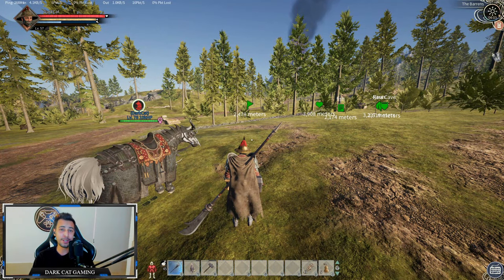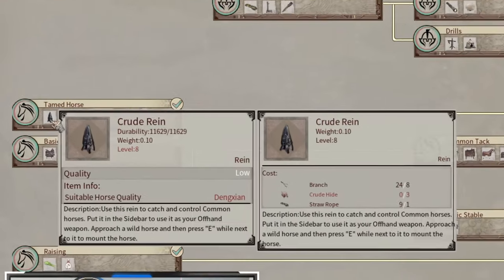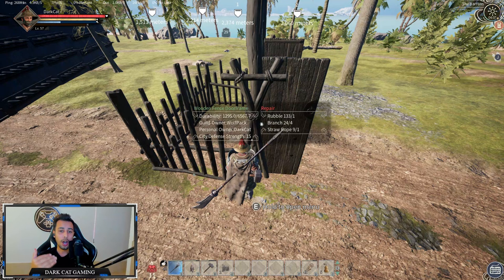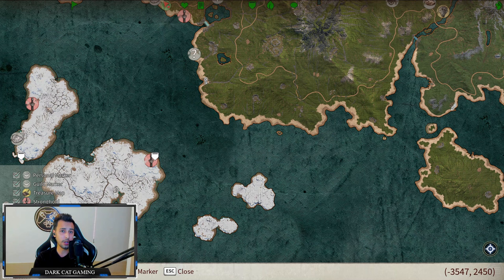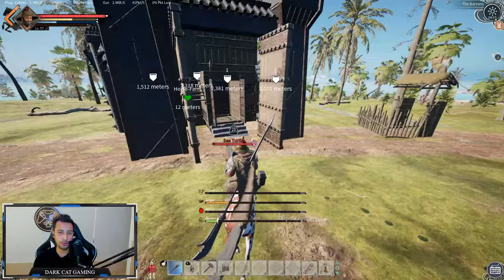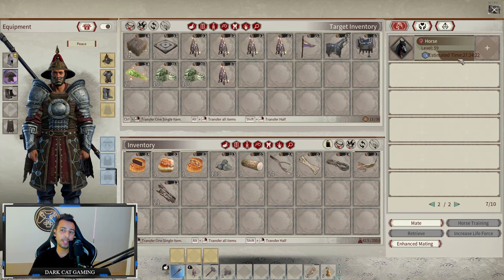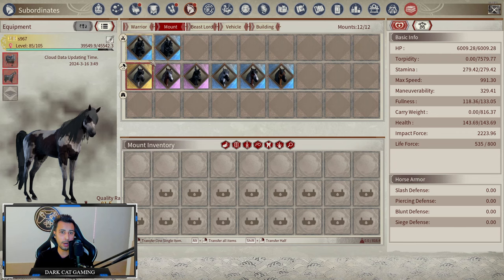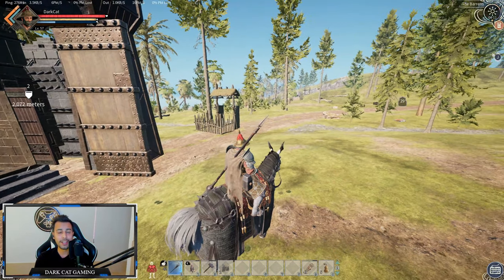Ultimate Horse Taming Guide : How To Get Best Horses In Myth Of Empires 2024 : Locations & Method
Use this method to get the best horses without wasting anything on taming them !
Since horses are the most importaint thing in the game I needed to make a tutorial video about how to tame the best horses and where to find them even and how to tame them the best way possible .

Myth of Empires is a multiplayer war sandbox game featuring a high degree of freedom. Players must survive, craft, create, and lead troops in their quest to conquer territory and build their own empire.